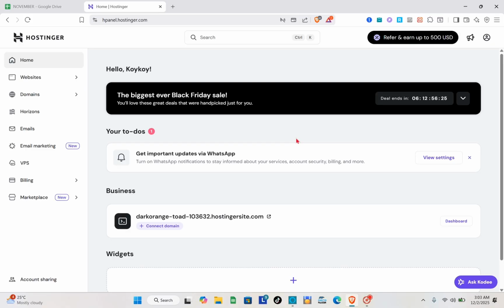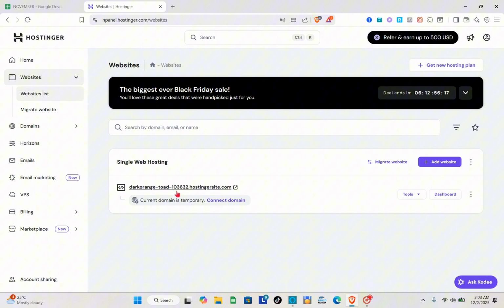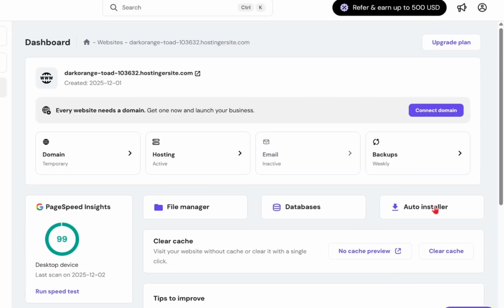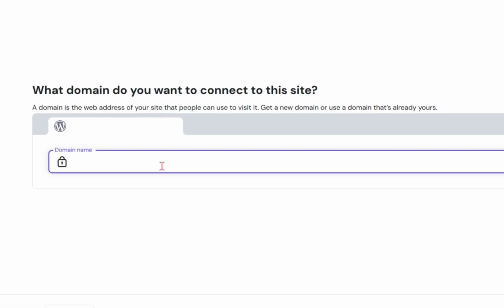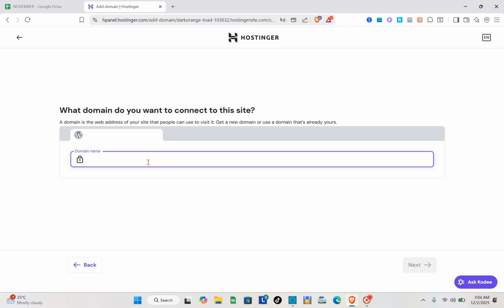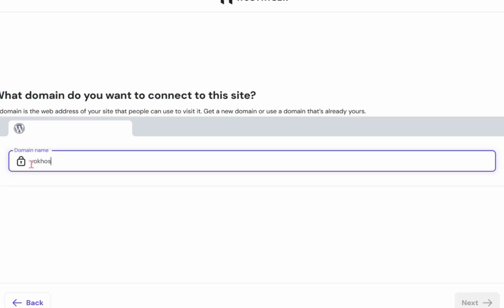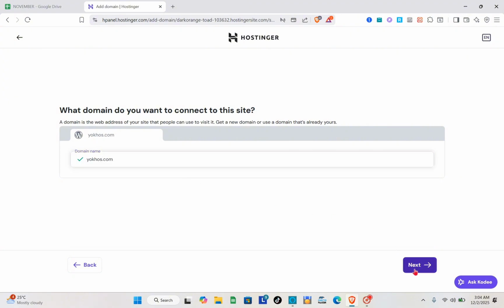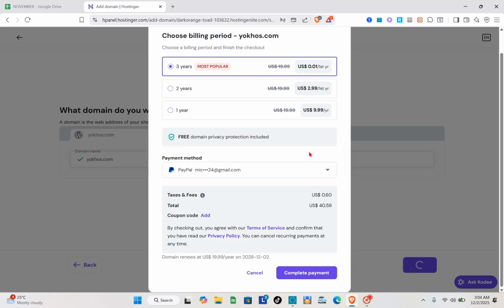How To Change Hostinger Temporary Domain Name || Remove Hostinger Temporary Domain (Best Method)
Learn how to easily change your Hostinger temporary domain name and remove it permanently with this comprehensive guide! If you're tired of using the default temporary domain provided by Hostinger, this video will walk you through the best and most effective method to switch to your custom domain. We'll cover everything you need to know, from accessing your Hostinger control panel to configuring your domain settings seamlessly. Say goodbye to that temporary URL and establish your professional online presence today! Watch now to master domain management on Hostinger.